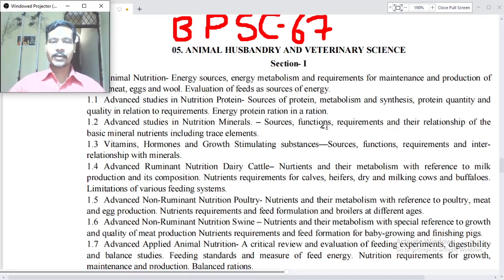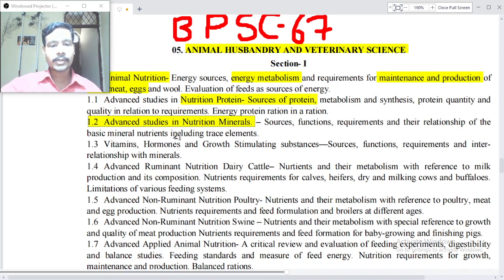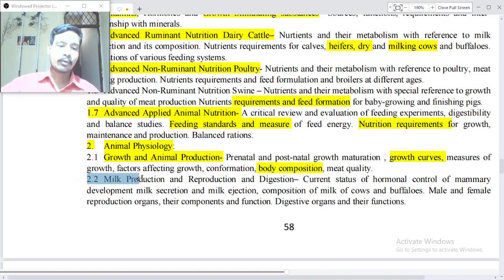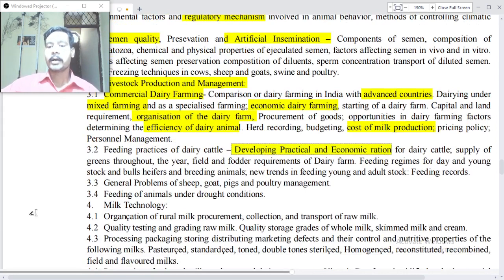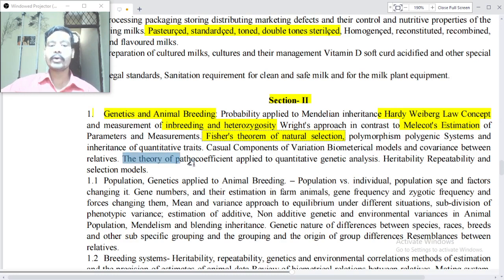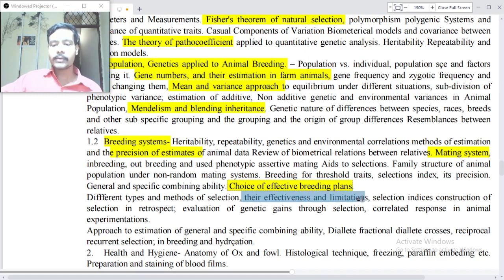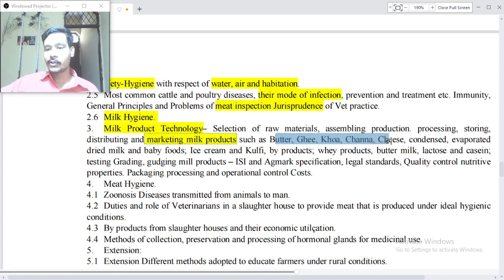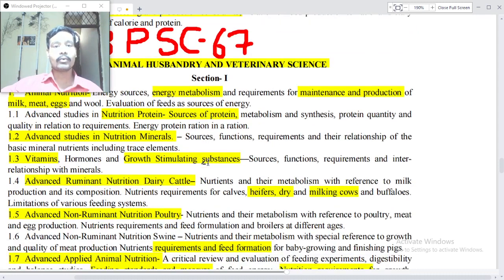BPSC SYLLABUS :- Animal Husbandry & Veterinary Science / BPSC ka syllabus kya hai.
Animal Husbandry and veterinary science BPSC Optional subject Syllabus.

Animal Husbandry and veterinary science.
BPSC Optional subject syllabus in english medium.

BPSC Optional subject syllabus.